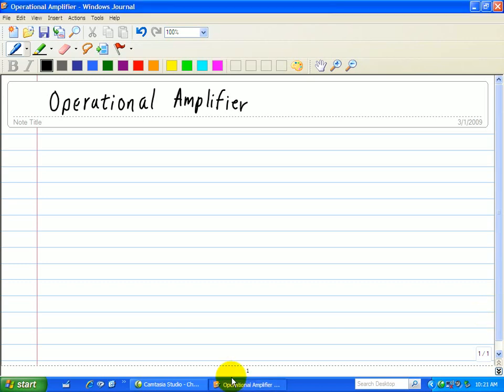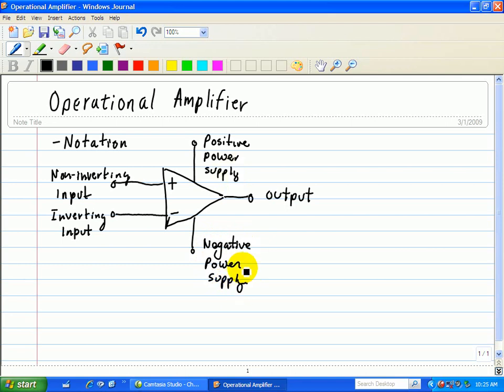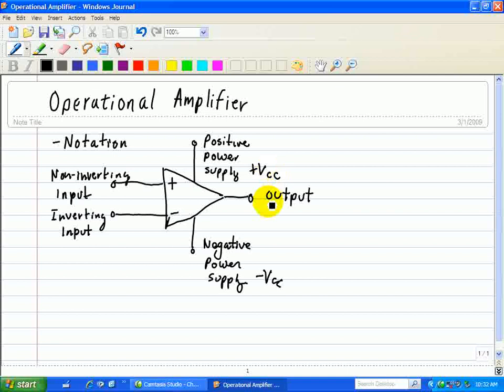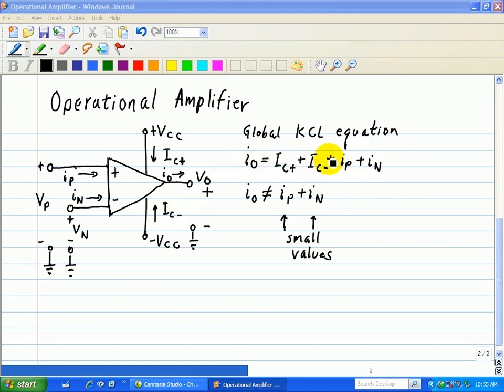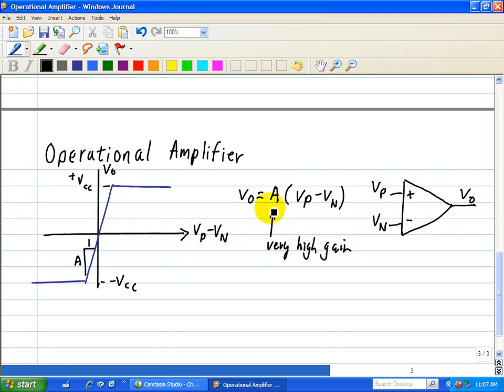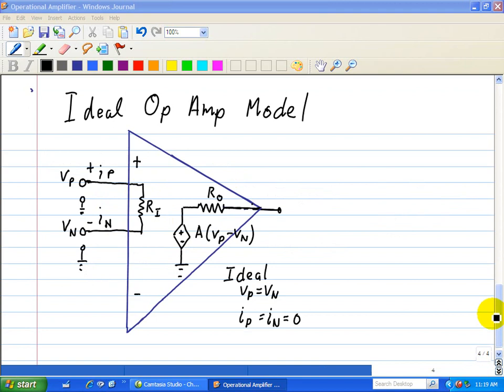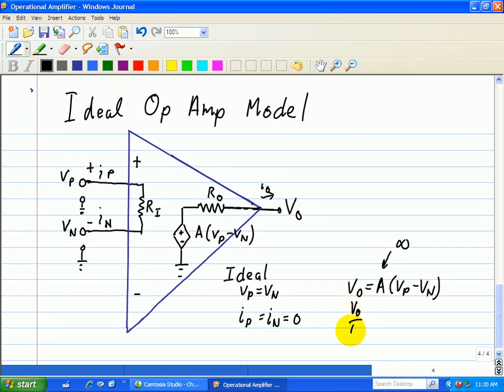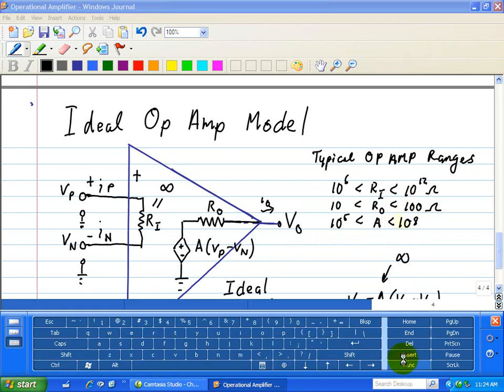Operational Amplifier Tutorial - Basic Op Amp (Part 1)